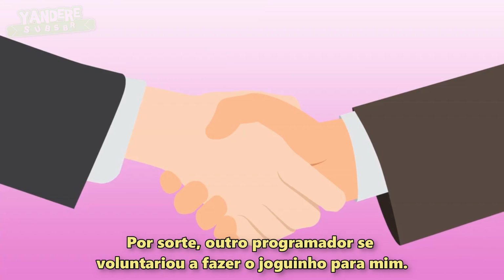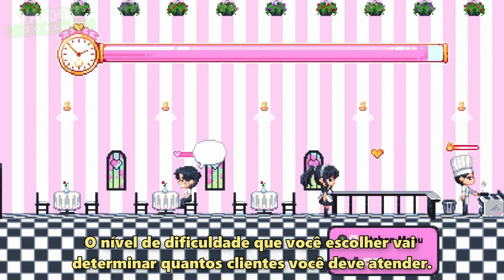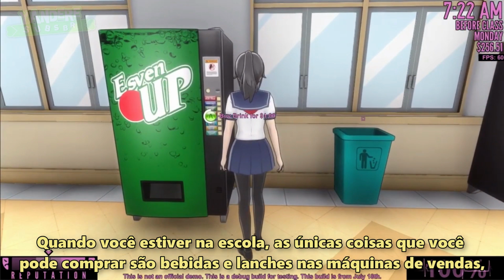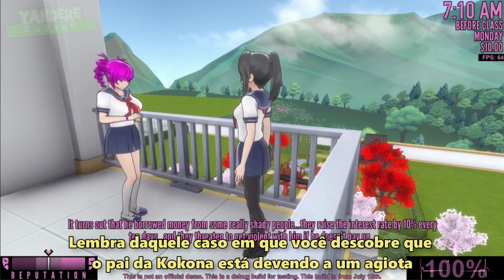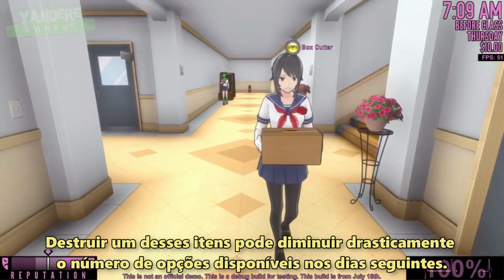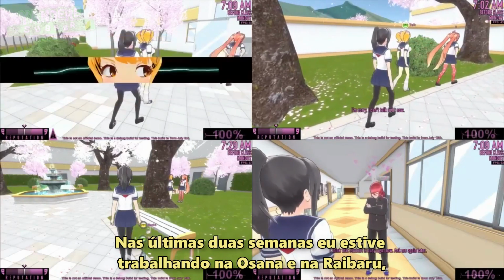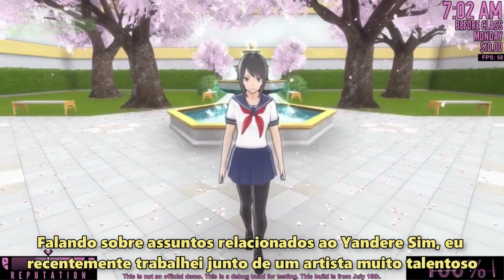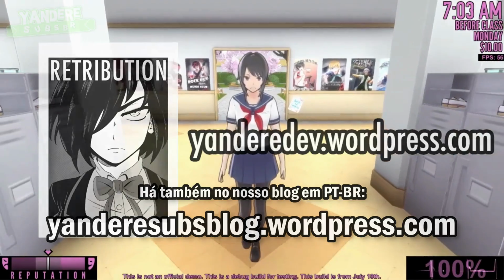Ganhando Dinheiro Como Garçonete em Yandere Simulator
Canal criado com alguns integrantes do grupo Yandere Simulator Brasil, com o objetivo de ajudar quem tem maior dificuldade no entendimento das falas do jogo e com nenhum objetivo financeiro.

~Equipe composta por:
Hünä, Edu-Senpai, Rob, Kaleb, WK-Kun, Lin, Keiko, Li, YukoTsu, Marin, Tati e iSmow

~Informações Importantes
Skin da Baru-chan: Ja1
Arte da Baru-chan: Hünä